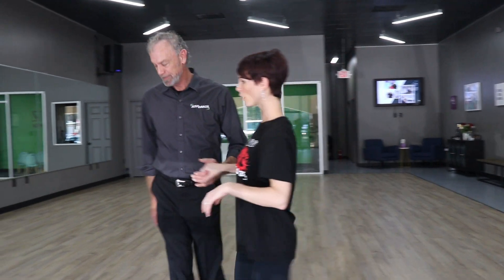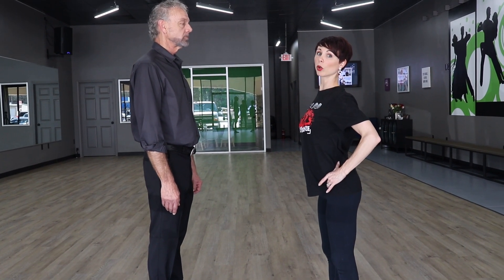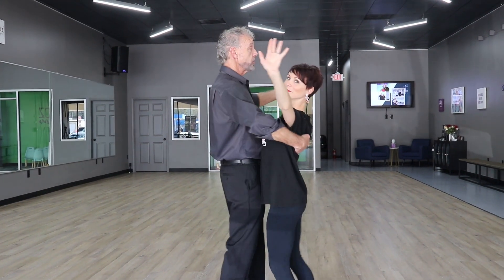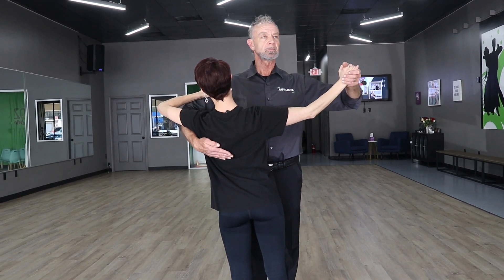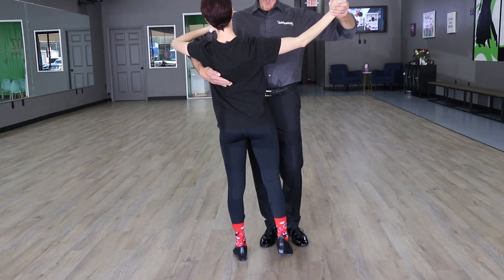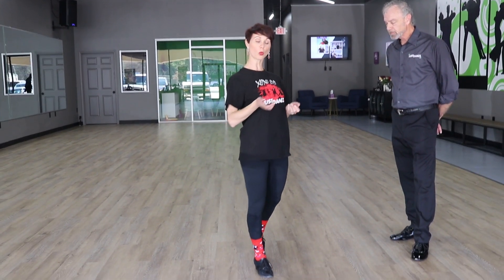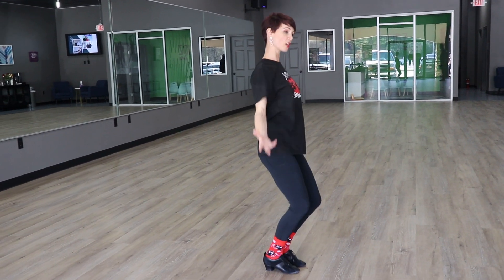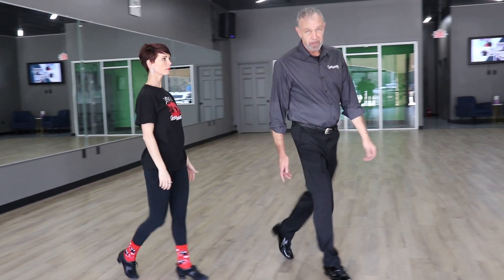Foxtrot Basic Step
In this video, Trish and Geoff break down the Basic Step in the American Foxtrot.

This channel is dedicated to your growth as a dancer. We post weekly tips and how-to videos to help you improve your dancing.

If you have any video suggestions, please don't hesitate to post them in the comment section.

About Just Danze: We are a dance company on a mission to bring quality dance instruction to the masses and our purpose is to create a community where dance is a source of inspiration, connection and pure joy. This is and will always be a no-judgement zone engineered to build great dancers. So NO DANCETIMADATION! We believe in developing well-rounded dancers and providing a place where all dancers, from all styles of dance, experienced or not, can come together through dance, build connections, have fun and grow.